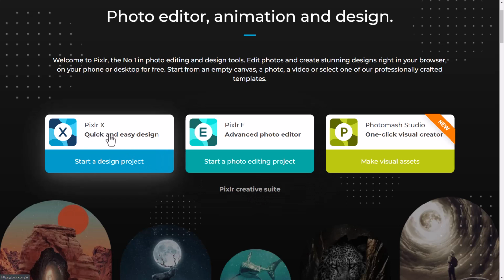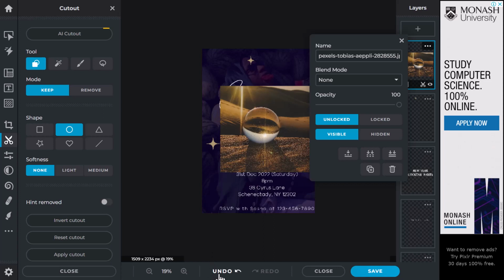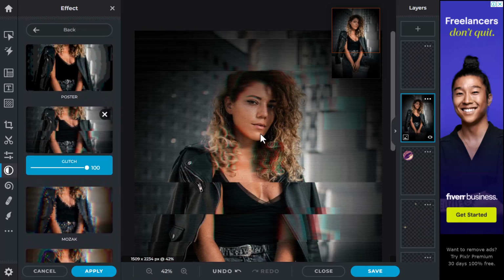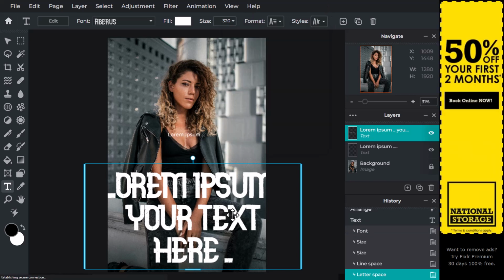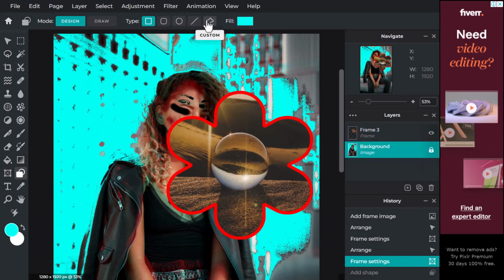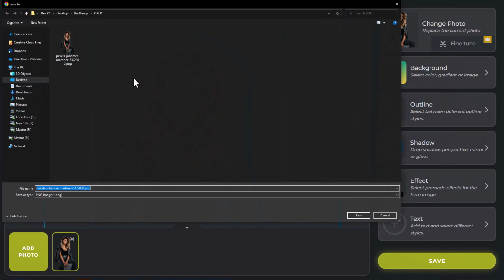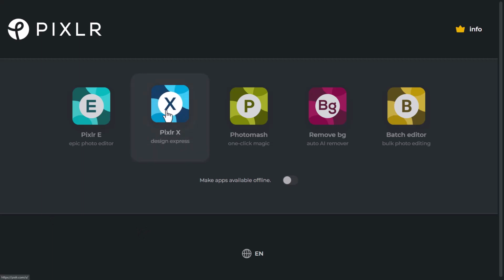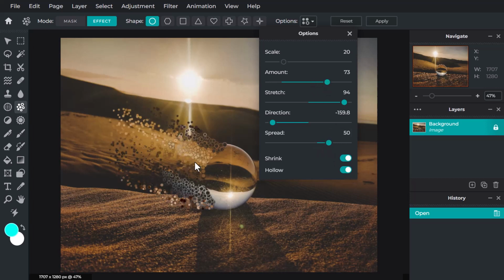PIXLR - Indepth Look at Image Editors & Features!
In this video I explore PIXLR indepth, showcasing Free and Premium Features this platform has to offer.  Due to the scope of this program, I cover the primary features I think are most useful.

Validity: January 1st 2023 - December 31st 2023

--- ⚒ // TOOLS // ⚒ ---

// AI UPSCALERS

 🔗BEGINNER COURSE
Build a website, set up your presence online and start earning money:

// CREATOR IMPACT

// TIMESTAMPS

0:00 - Intro & PIXLR-X Basic Editor (Free Features)
10:54 - PIXLR-E Advanced Editor (Free Features)
16:07 - Other Pro Features
23:00 - PIXLR-X & PIXLR-E Pro Features/Effects